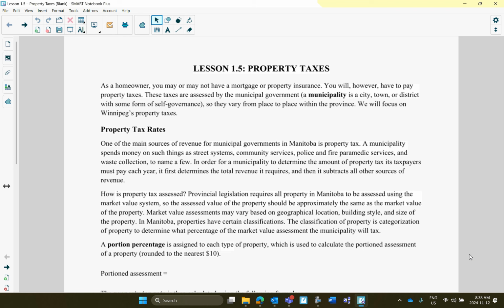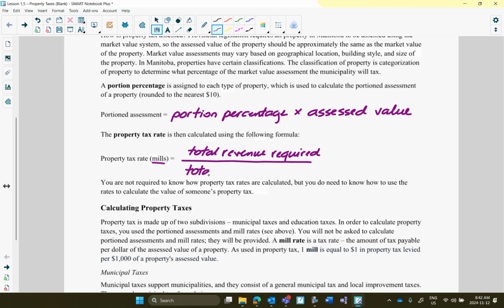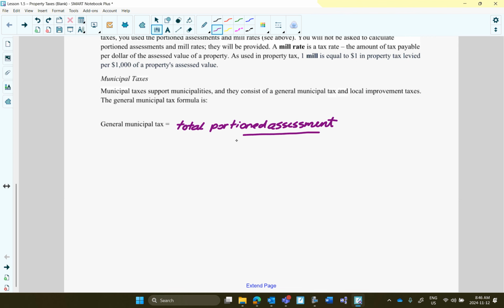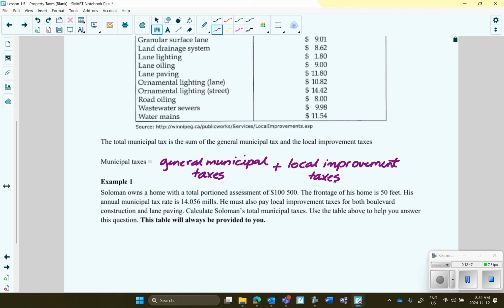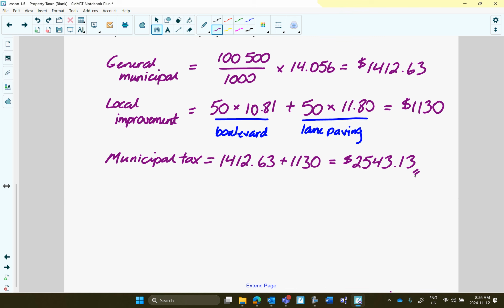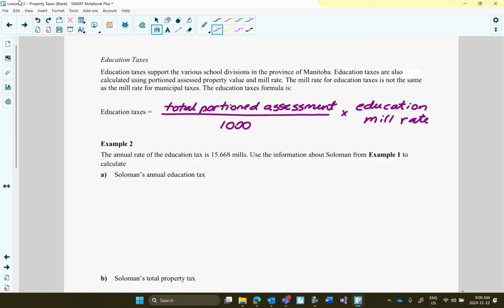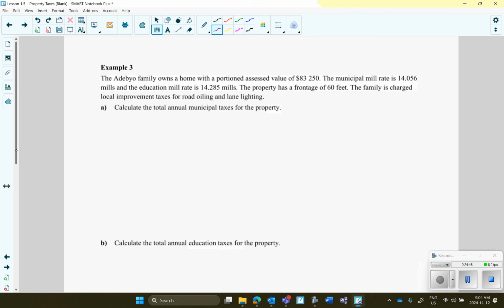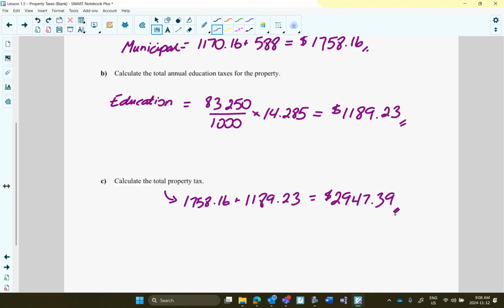Lesson 1.5: Property Taxes (Video Lesson)